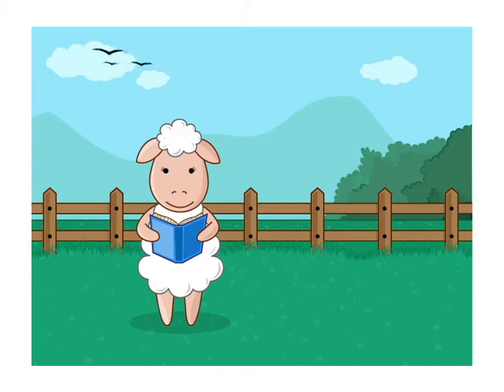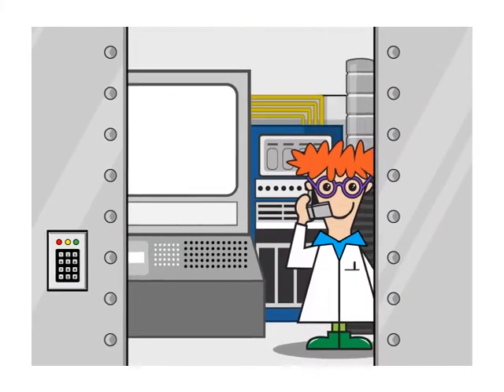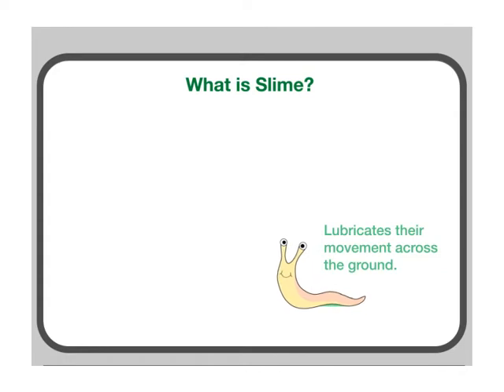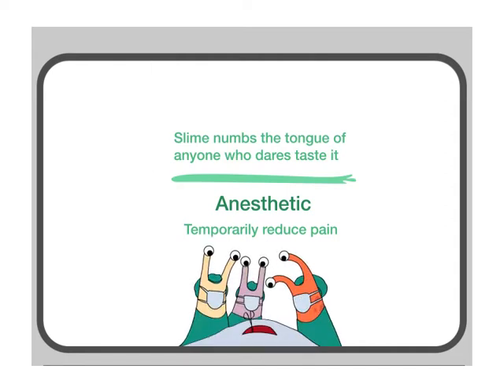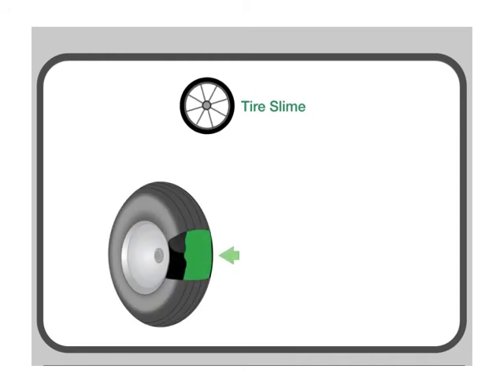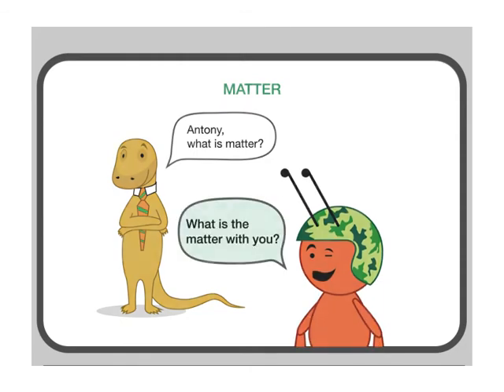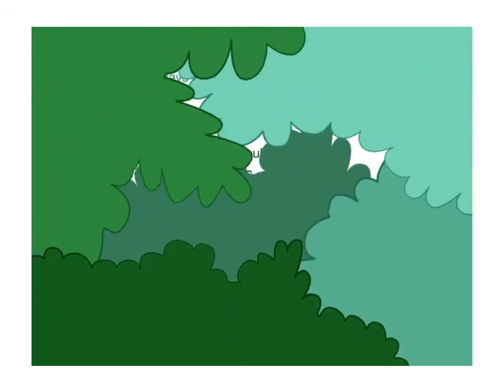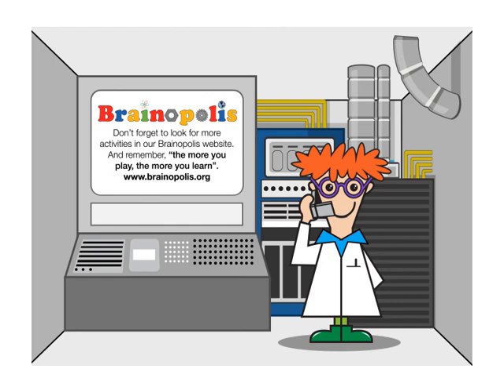Slime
An educational video about slime, from BRAINopolis